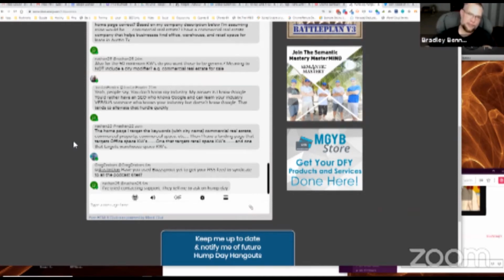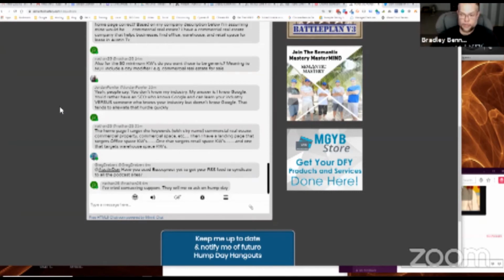Is The Keyword "Commerical Real Estate" Perfect For A Company That Offers Office And Retail Space?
In Semantic Mastery's weekly Hump Day Hangouts episode 261 one viewer asked if the main keyword ""commercial real estate"" is perfect for a company that helps find an office and retail space.

The exact question was:

I just placed an order for an RYS Stack and have a few questions about the order form. Regarding: Main Keyword - You want the top level keyword for the home page correct? Based on my company description below I'm assuming mine would be. commercial real estate? I have a commercial real estate company that helps businesses find office, warehouse, and retail space for lease in Austin Tx